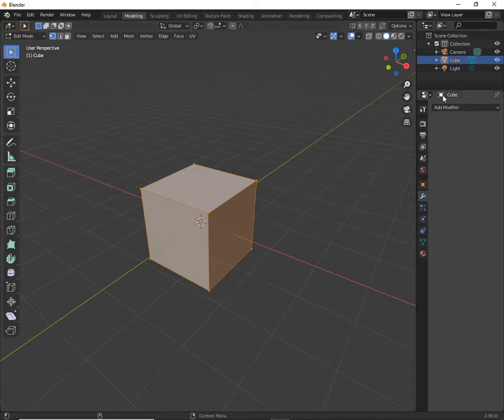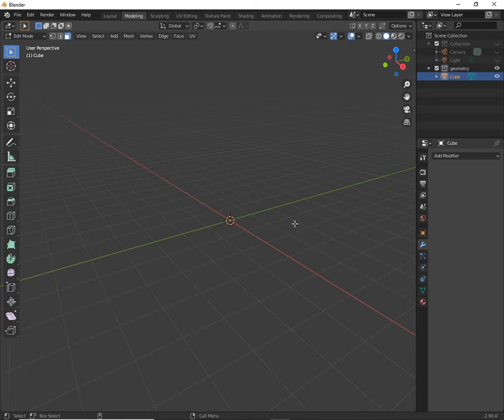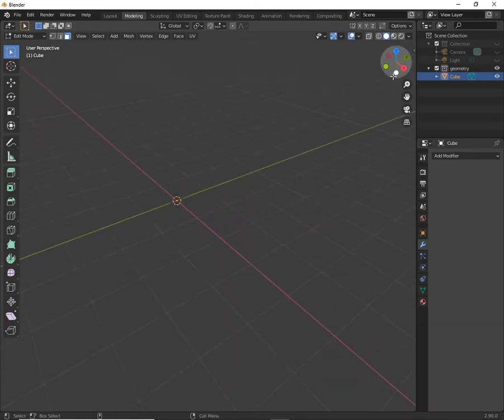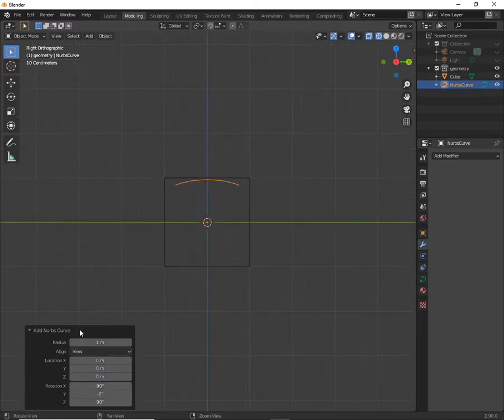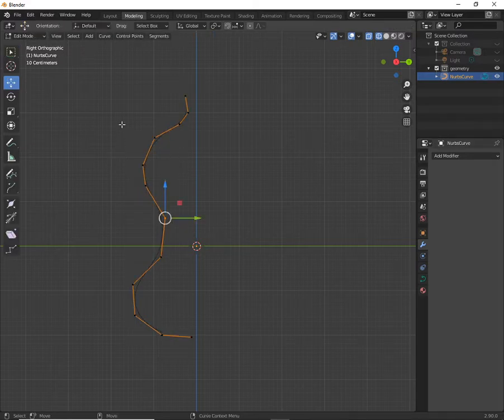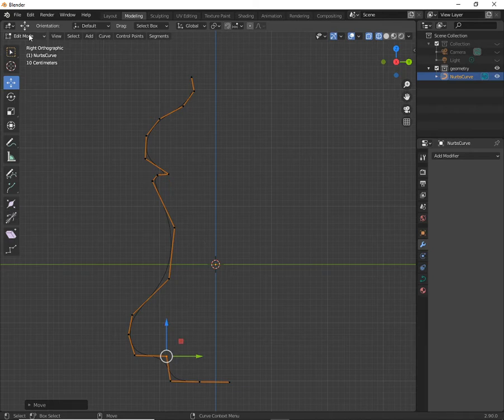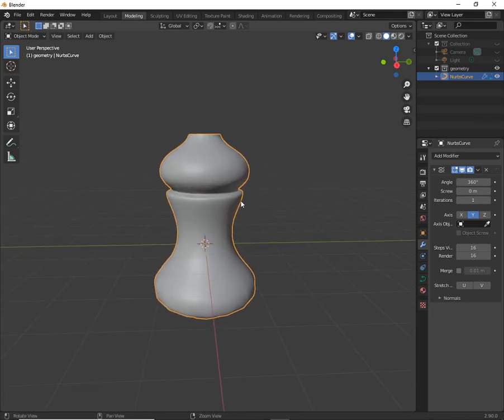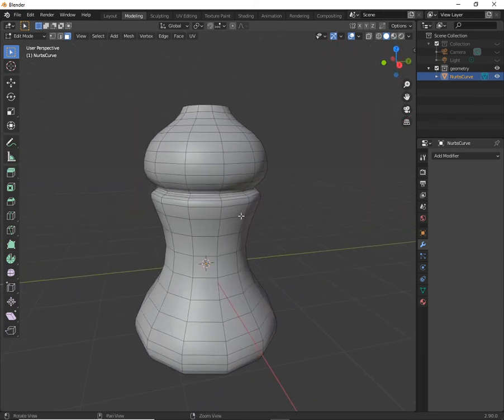Sci fi room lamp using screw modifier